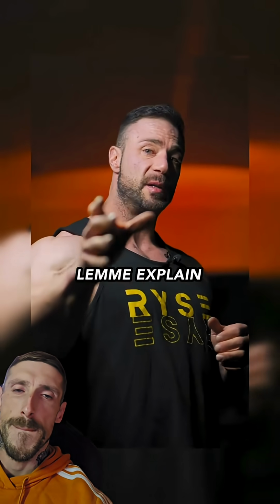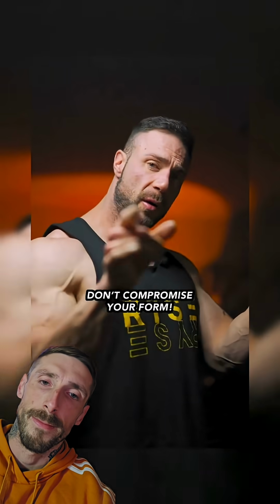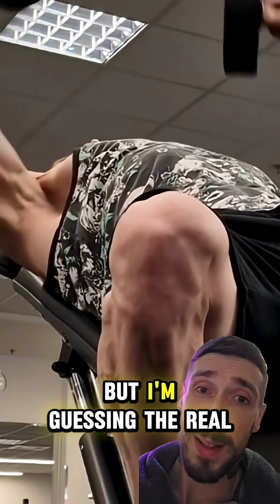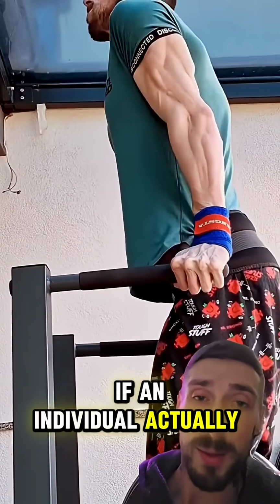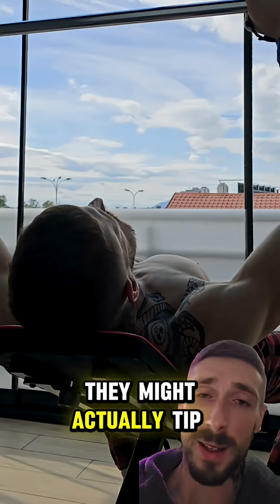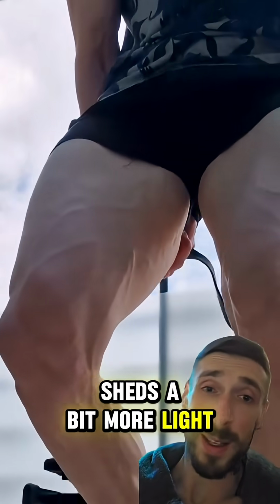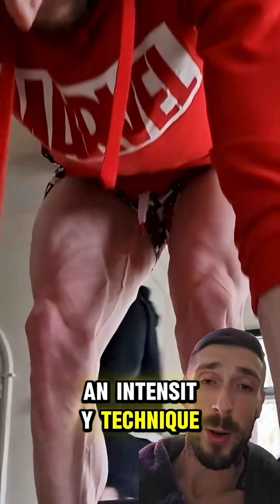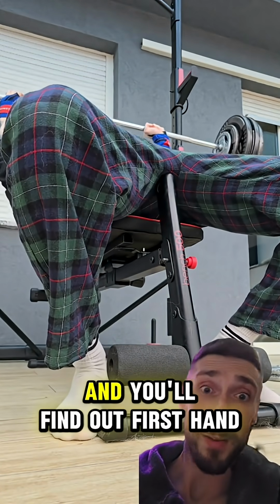Yapily yap on dropsets 🏋‍♂️